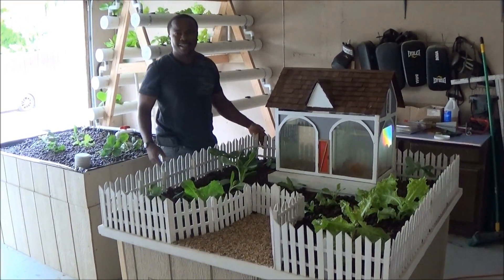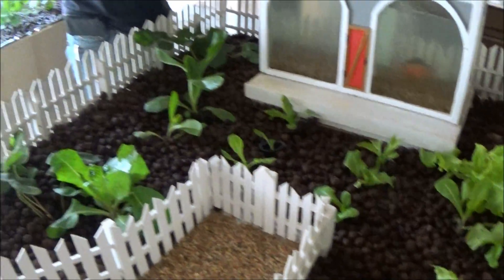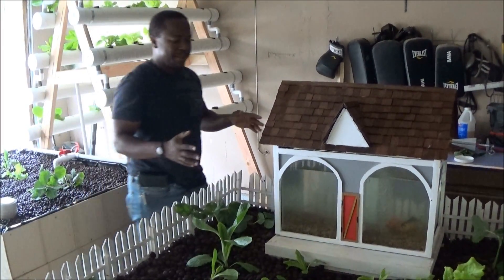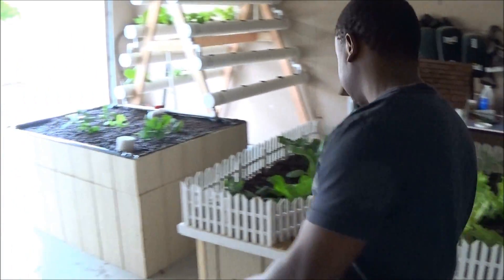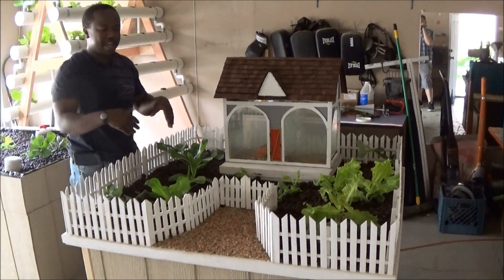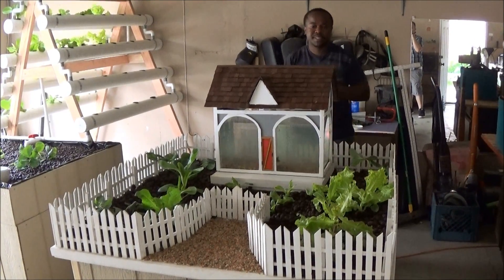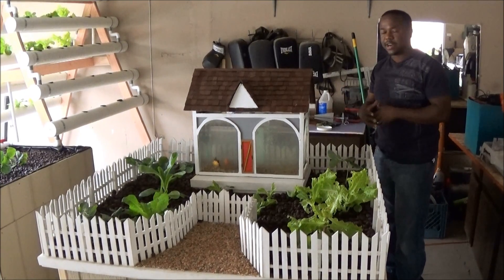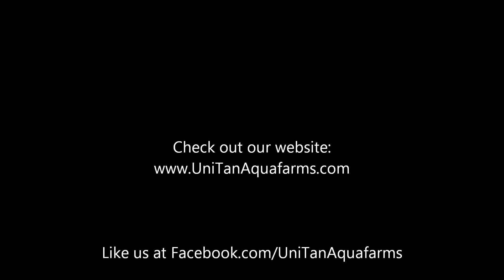Aquaponics Ideascape - Full Tour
Here we walk through the ideas and principles behind our Ideascape system and why its a fun way to teach Aquaponics and the scientific principles behind it to children! Really great for families with children or schools!